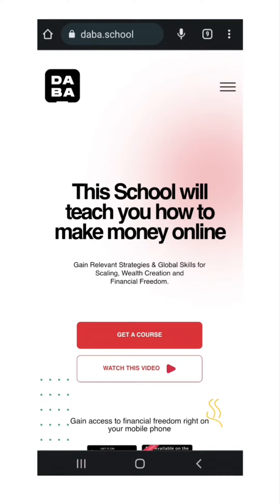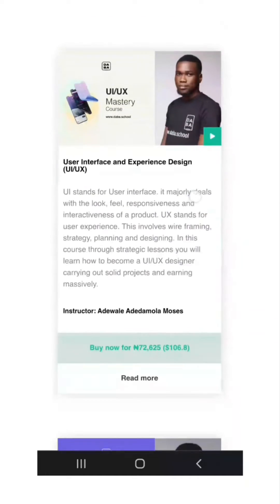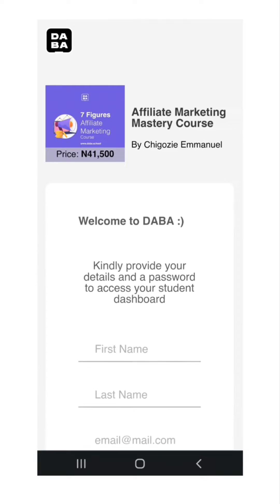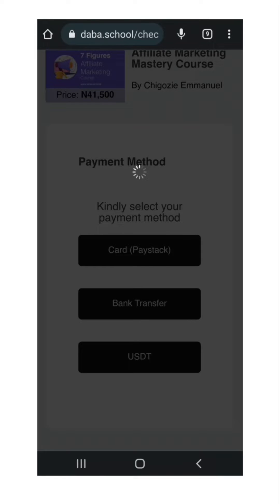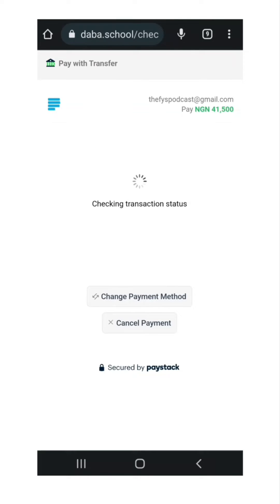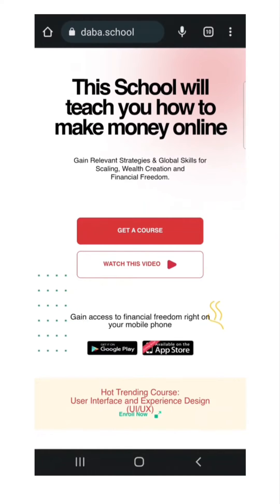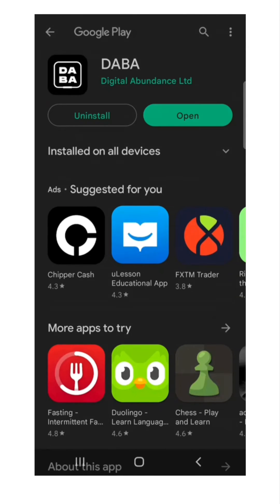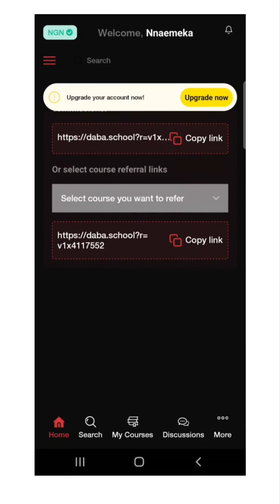How to download the DABA app and get a course on DABA.SCHOOL